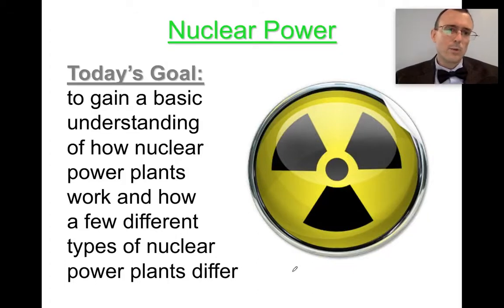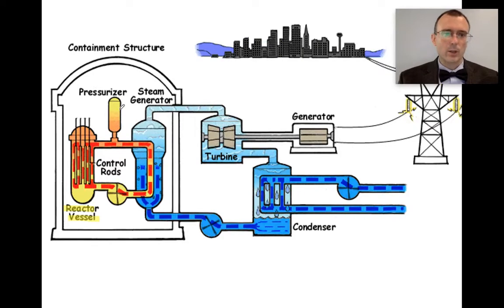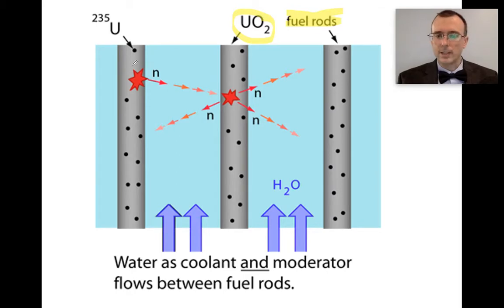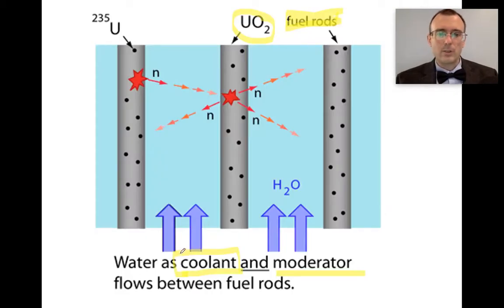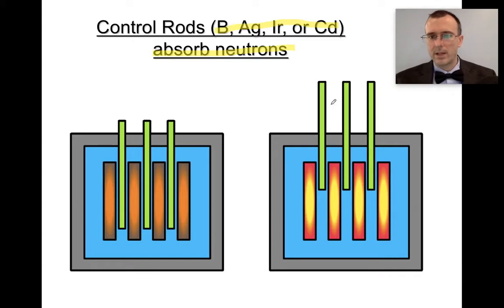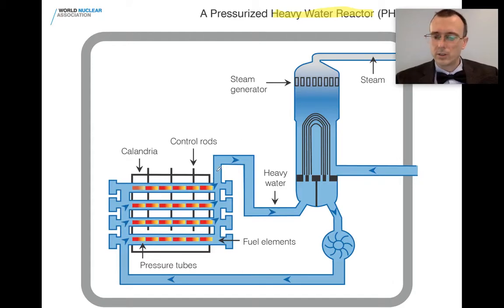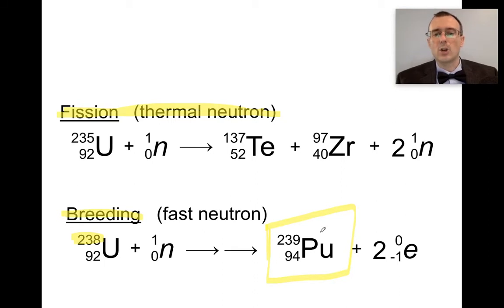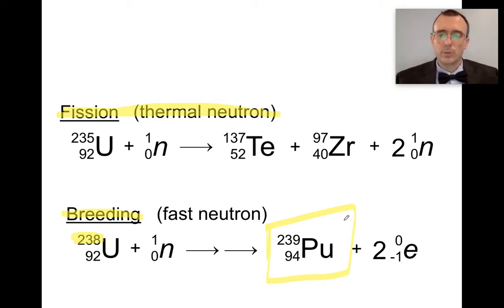How Do Nuclear Power Plants Work?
A detailed overview of nuclear power plants in general, and a comparison of a few of the most common nuclear power plants:
1. pressurized light water reactor
2. boiling water reactor
3. heavy water reactor
4. liquid sodium uranium breeder reactor
5. liquid fluoride thorium breeder reactor

If you feel like my quality of videos has decreased, you are correct.  Because of COVID-19, I have had to produce a lot of material in a small amount of time.  Making a polished animated video would take me about 30 times as long as it took to produce this video.  I WILL continue to make animated polished videos in the future, so don't worry.  Thank you for your support!